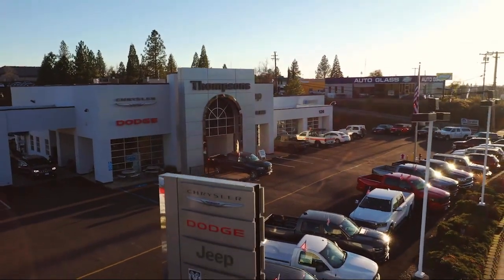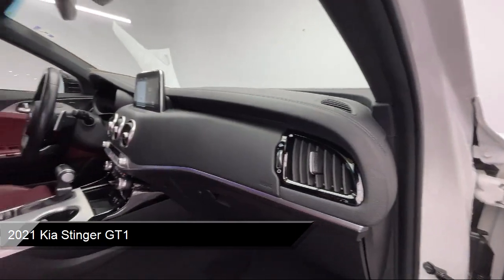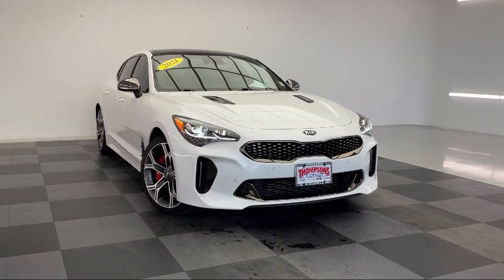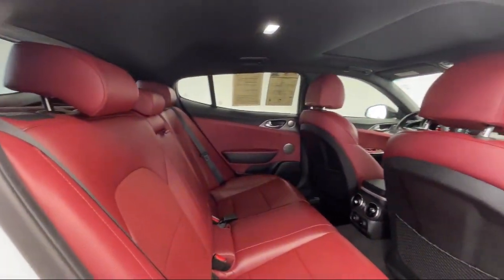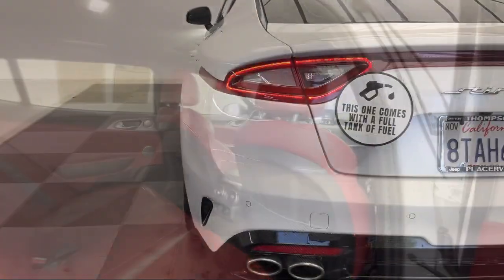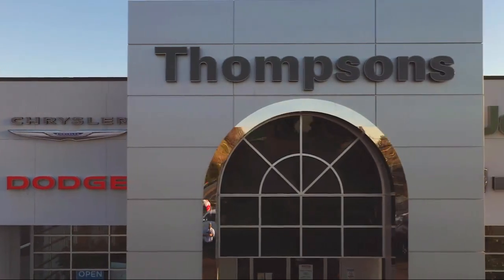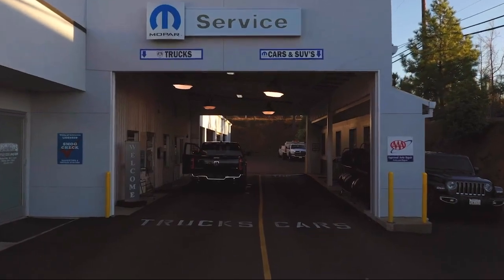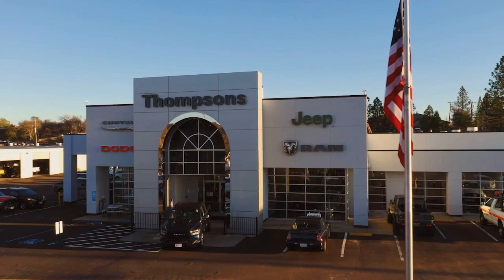2021 Kia Stinger GT1 Placerville Cameron park Shingle springs El dorado hills Jackson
2021 Kia Stinger GT1 Stock Number: UK33543 Vin:KNAE45LC5M6088458.